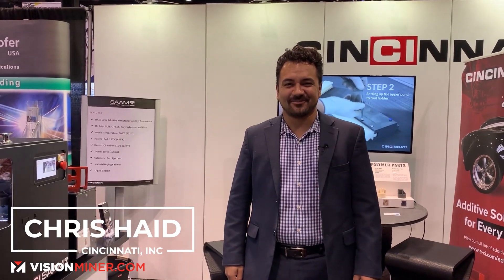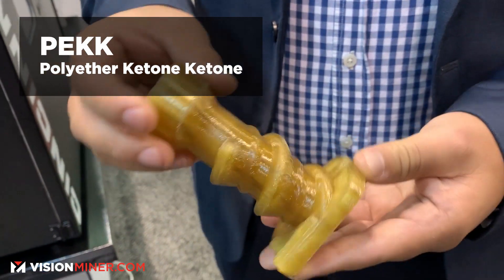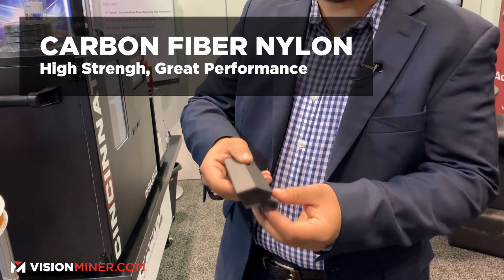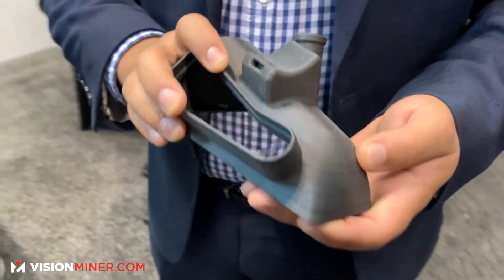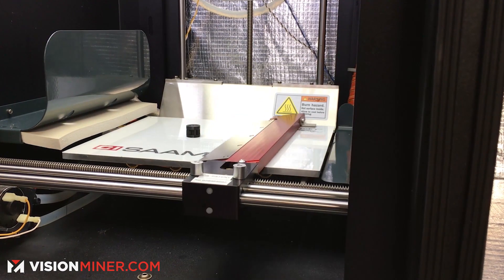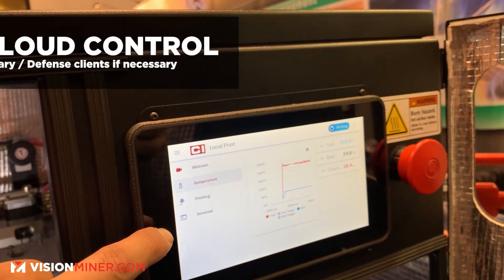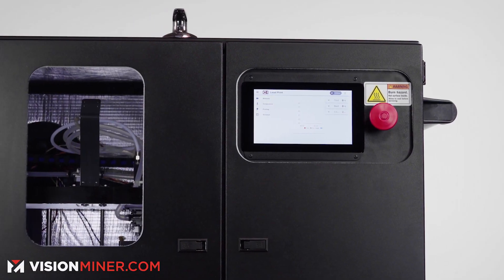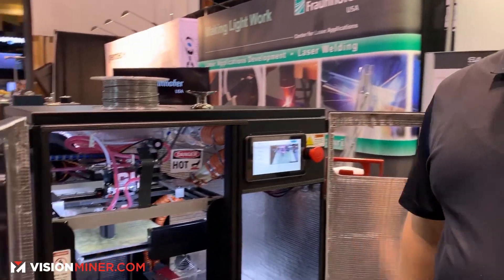Fabtech 2019: SAAM HT High-Temperature 3D Printer from Cincinnati - Overview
Chris Haid and Kyle Davidson give their overviews of the SAAM HT from Cincinnati, Inc -- one of the latest offerings in the high-temp space for additive manufacturing.

Cincinnati has been around a long time, known for their large-scale press brakes, lasers, and other machinery.

There are modifications coming on this machine, but in this video, Chris and Kyle give an overview of the machine from November 2019, it's uses, and other features!